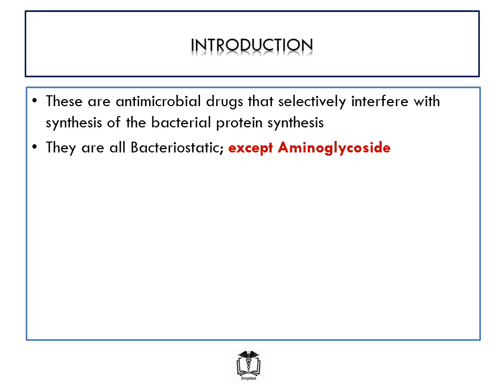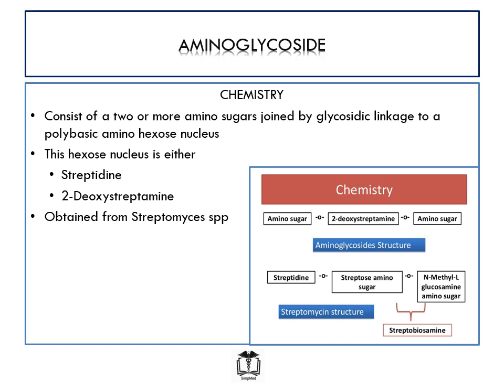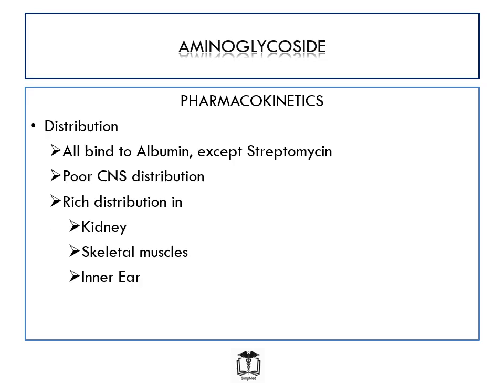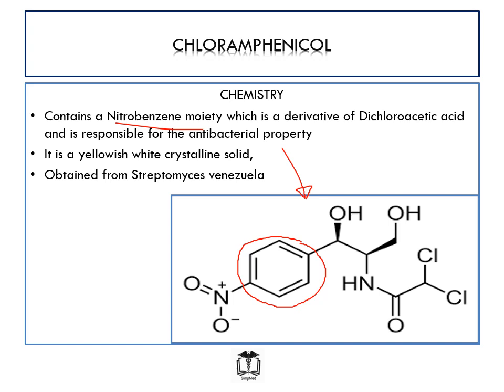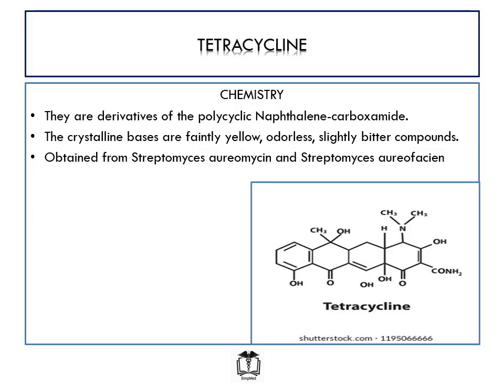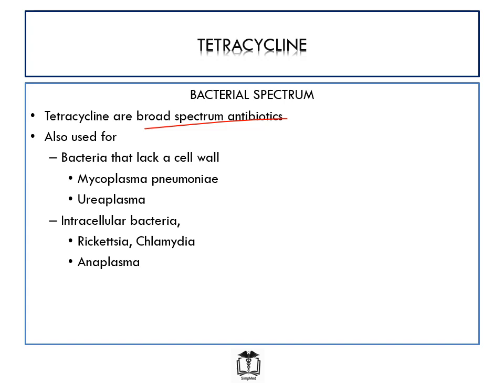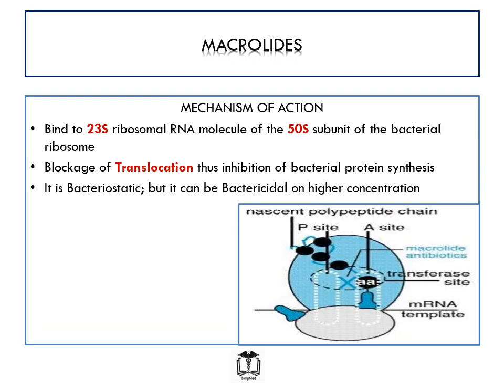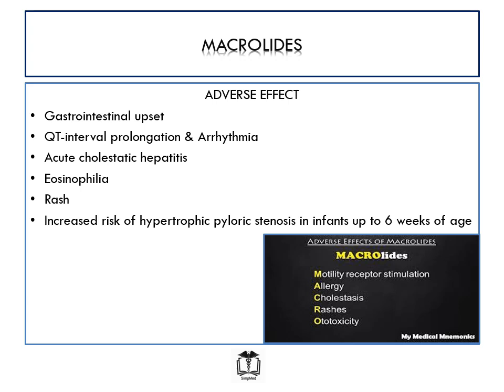14 Protein Synthesis Inhibitors